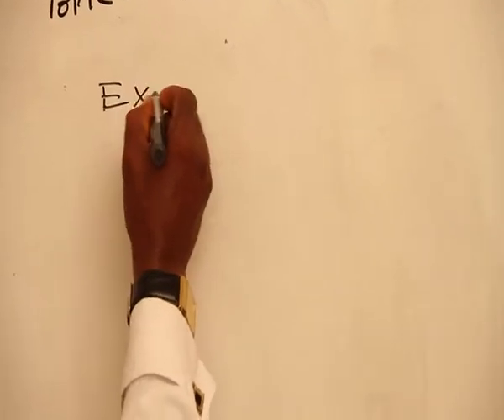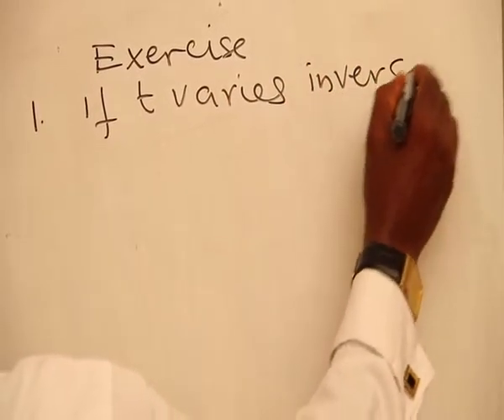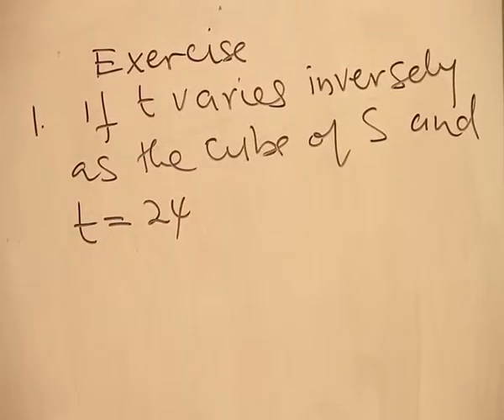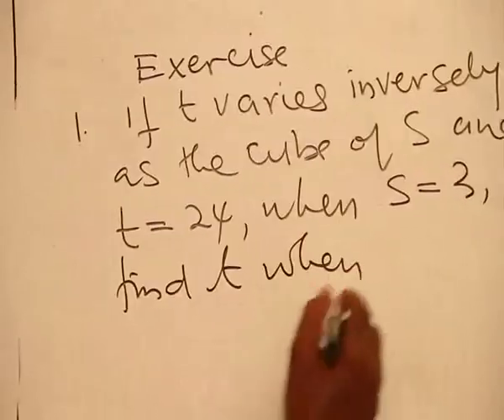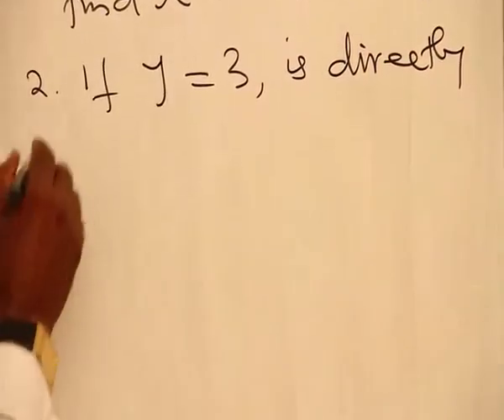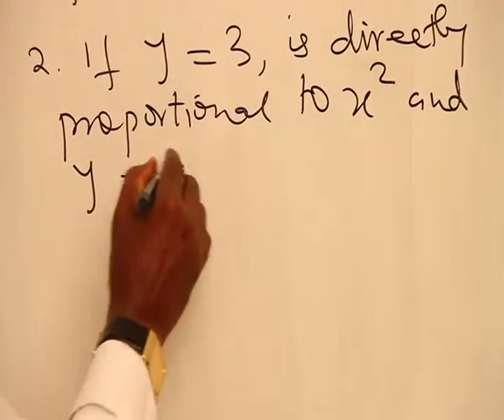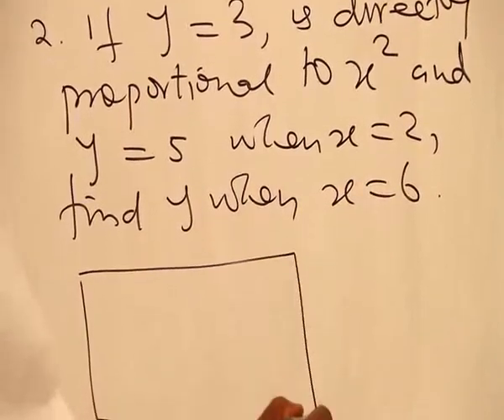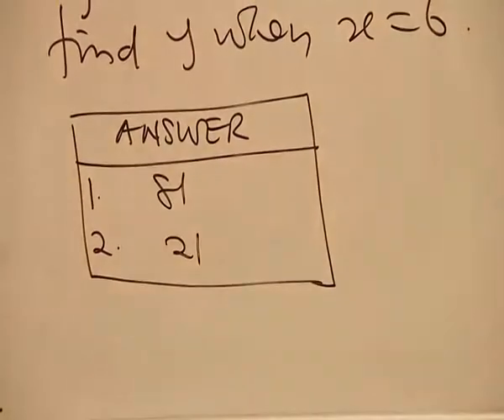VARIATION PART 6